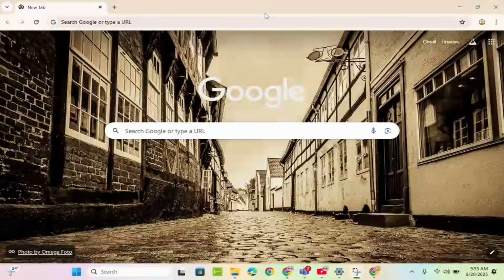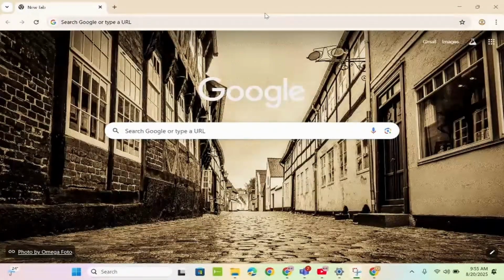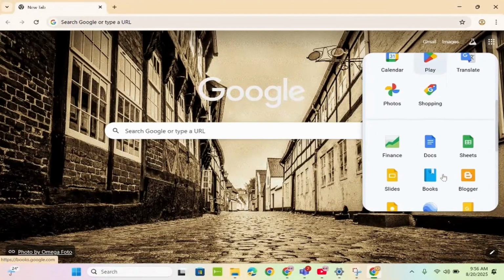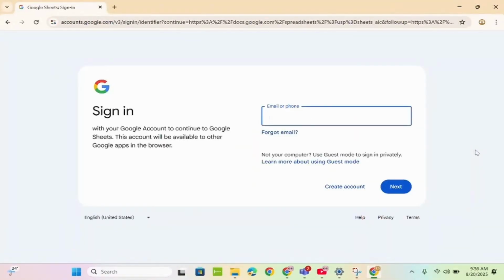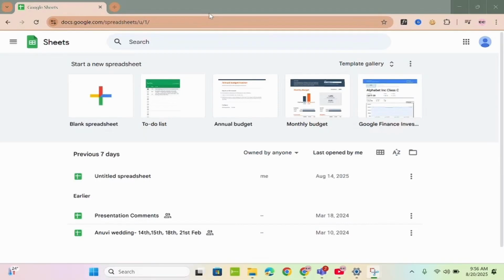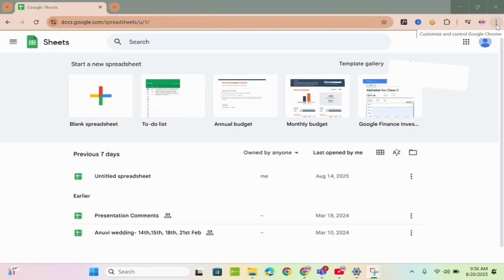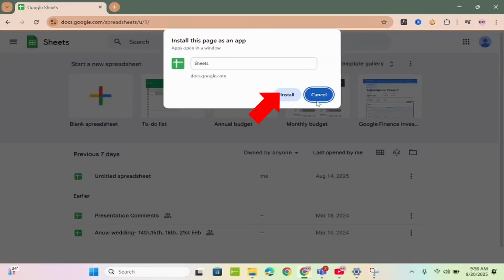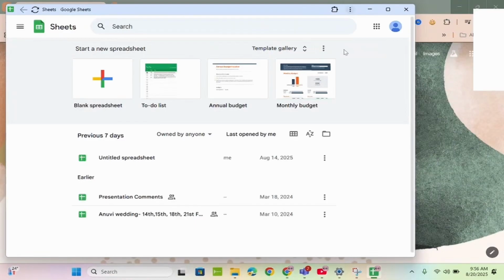How to install Google sheets in Windows 11 ?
Welcome to our step-by-step guide on "How to install Google Sheets in Windows 11"! If you want to use Google Sheets on your Windows 11 PC or laptop, this video is perfect for you. We'll show you how to download, install, and access Google Sheets easily. Whether you want to manage spreadsheets offline or use Google Sheets like an app on Windows 11, these tips will help you get started quickly and efficiently.

In this video, we will show:

How to install Google Sheets on Windows 11

How to download Google Sheets for PC or laptop

Tips to use Google Sheets on Windows 11

How to access Google Sheets offline on Windows 11

How to make Google Sheets work like an app on your PC